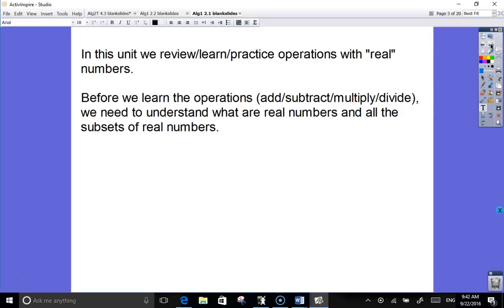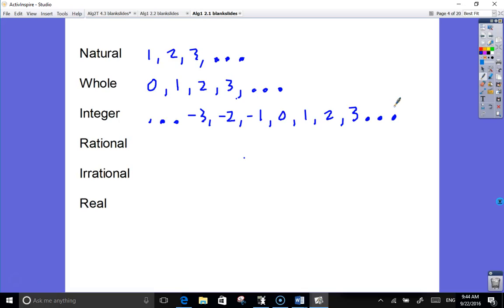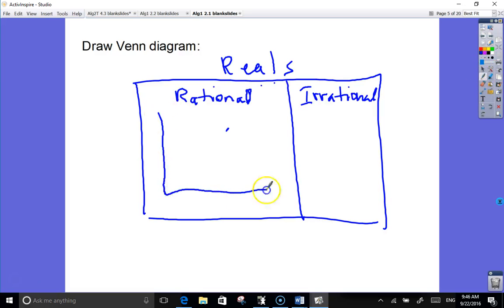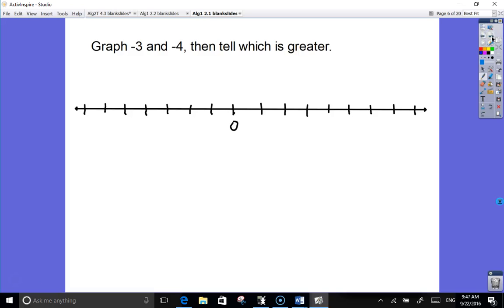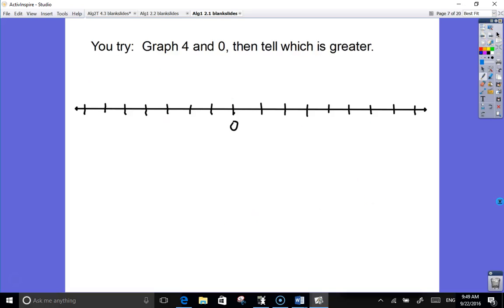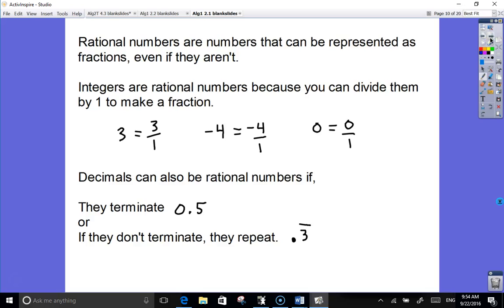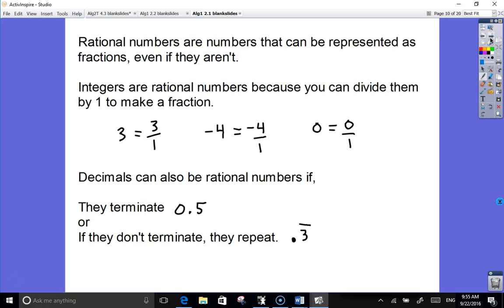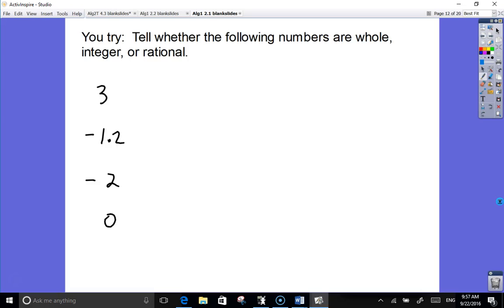Mr Callahan, Math Teacher, Tabb High School